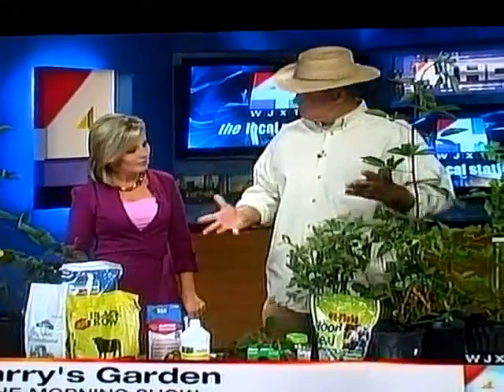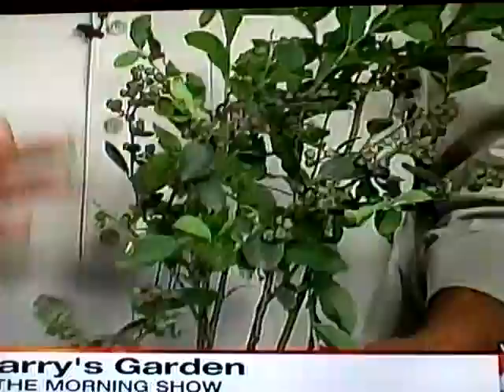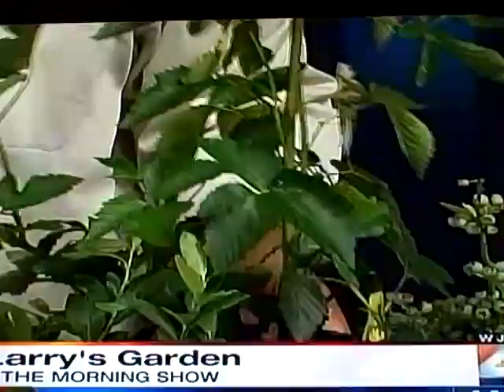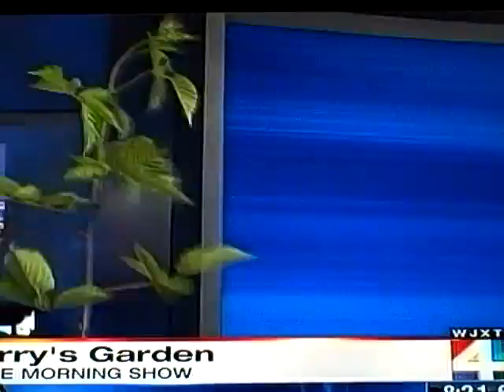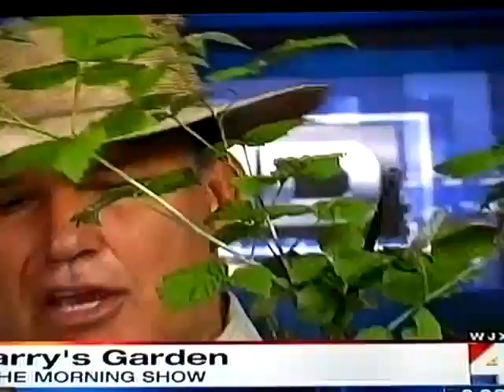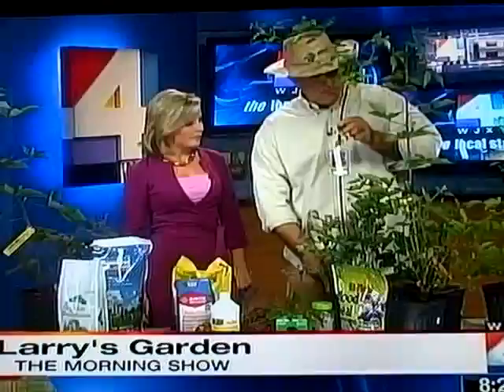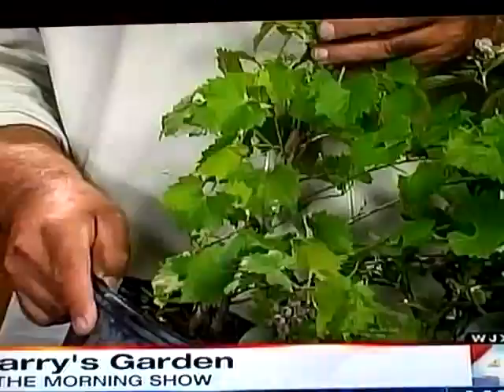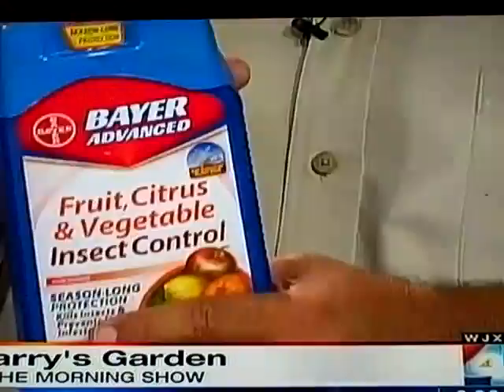Growing Berry Bushes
Blueberry, Strawberry and Grapes can be grown. Here are the steps for a successful crop with Garden Editor Larry ONeil.